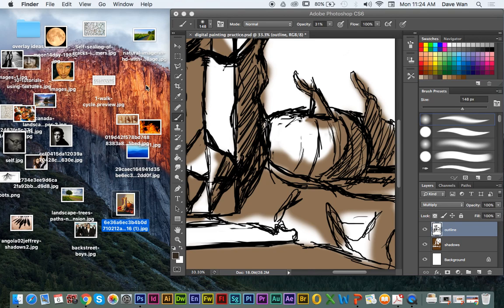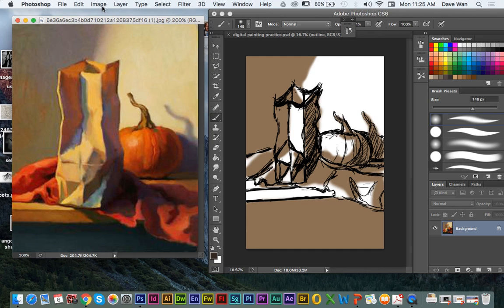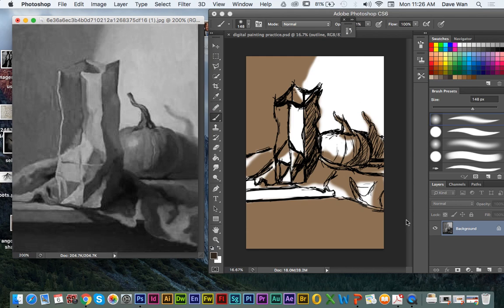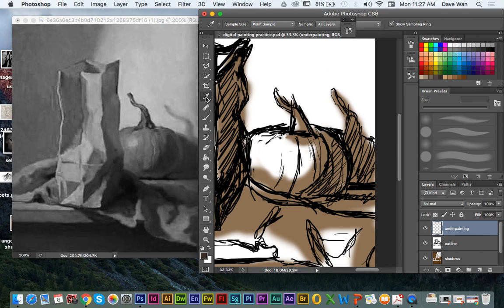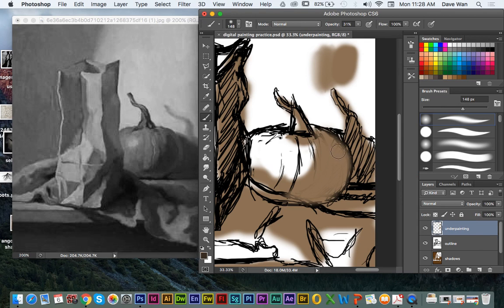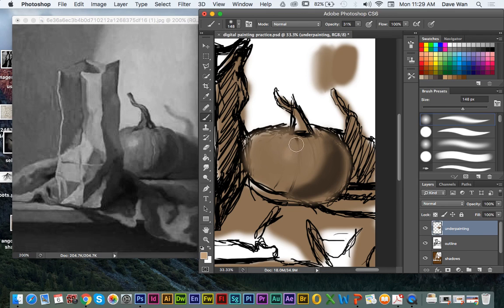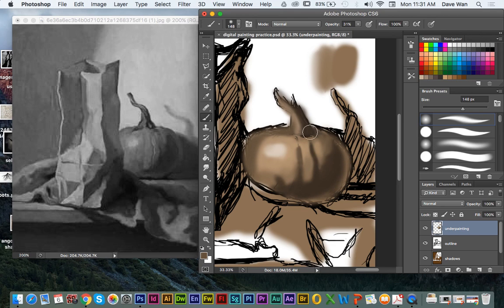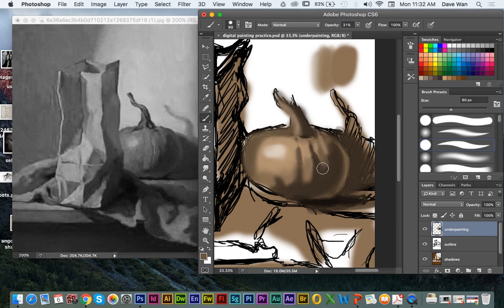digital painting underpainting